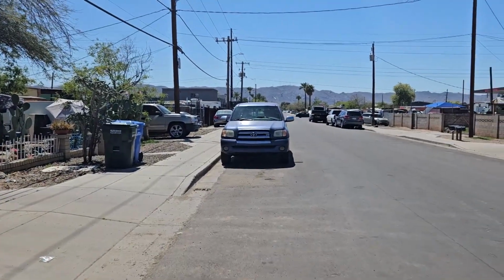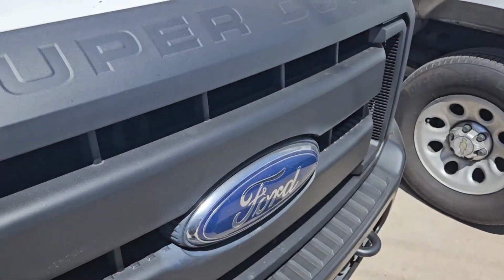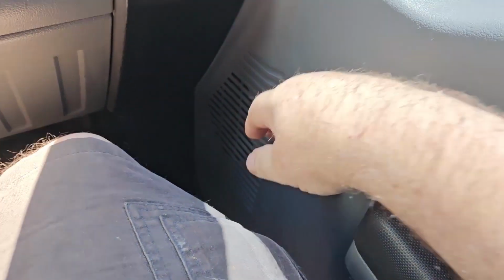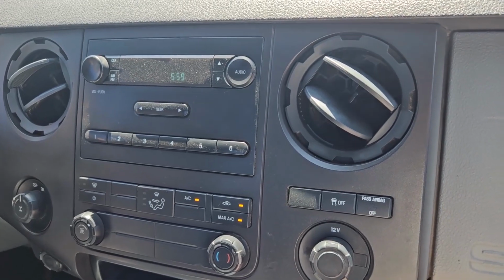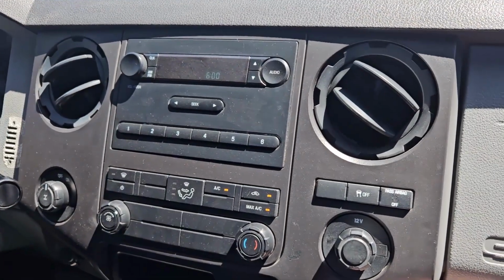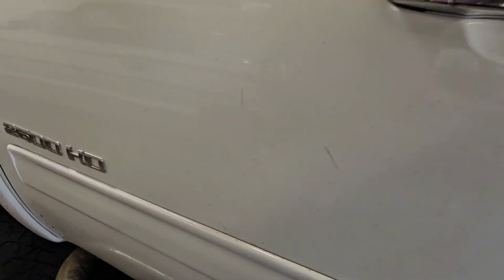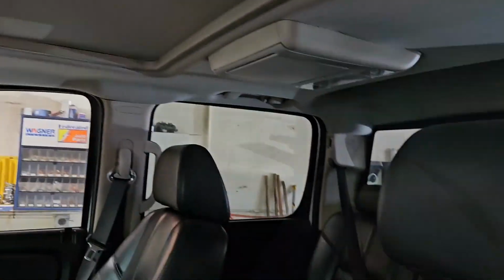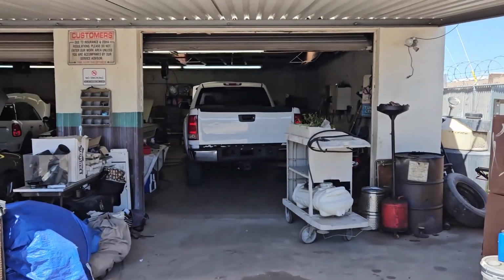My wife and I are going TRUCK SHOPPING! || KILR Awesome Day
It's a KILR Awesome Day, and my wife and I are heading out to shop for a truck that will pull our Fifth Wheel RV. Join us on this laid back journey.

Art & Animation generated by Midjourney, Runway Gen-2, and Pika Labs